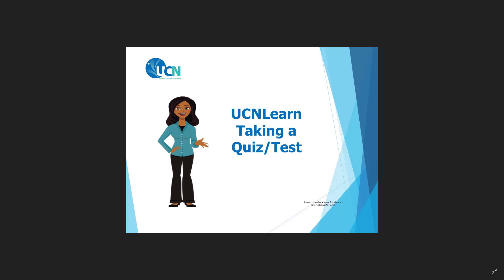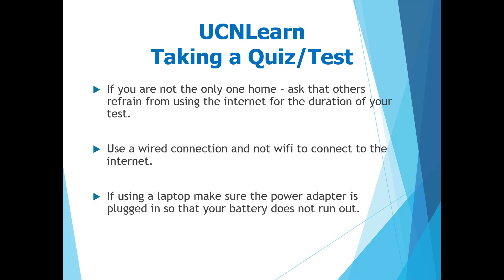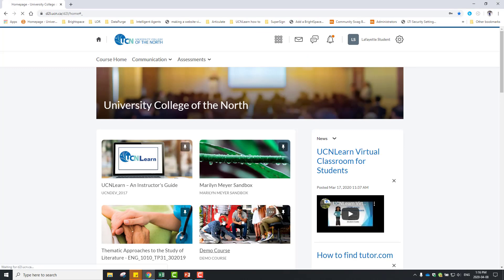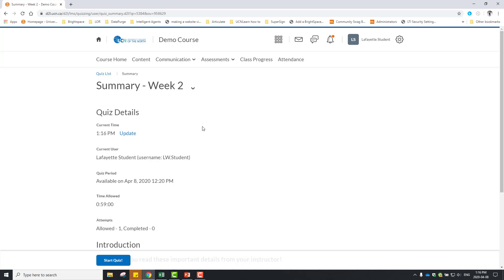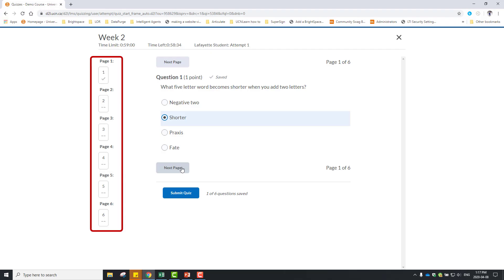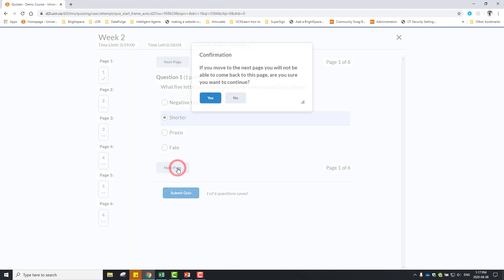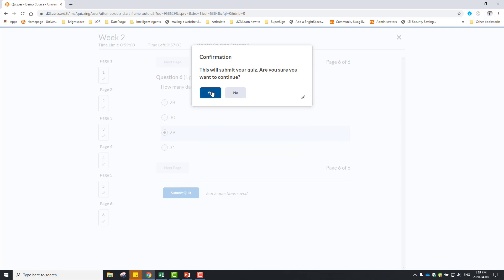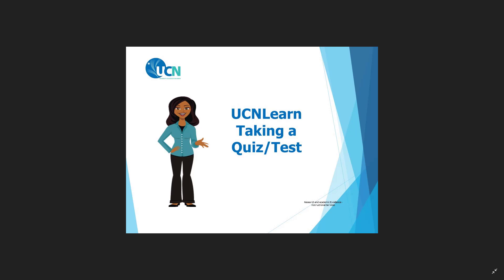UCNLearn Complete a Quiz or Test for Students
How to complete a quiz in UCNLearn